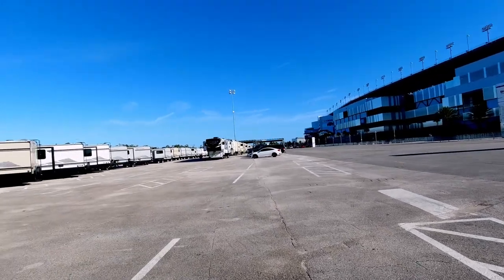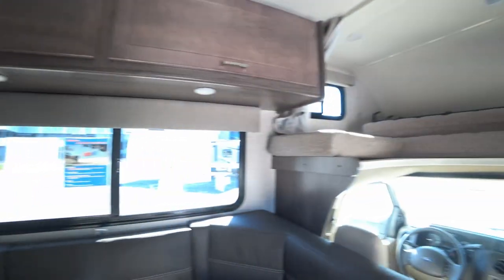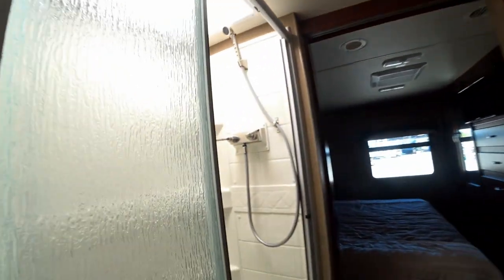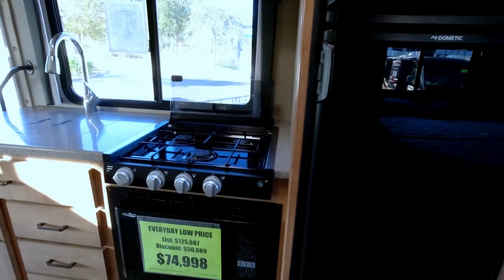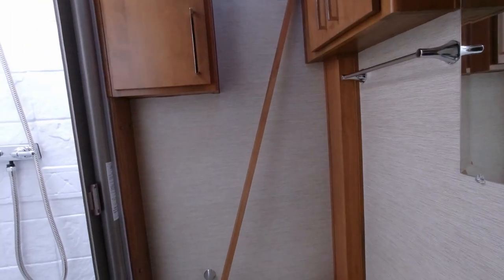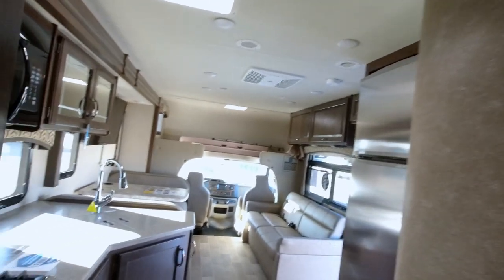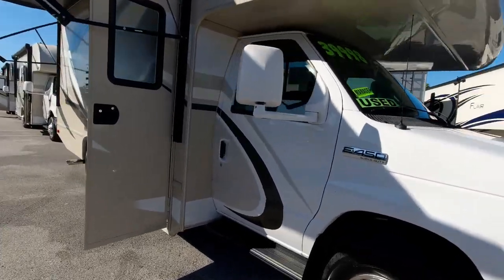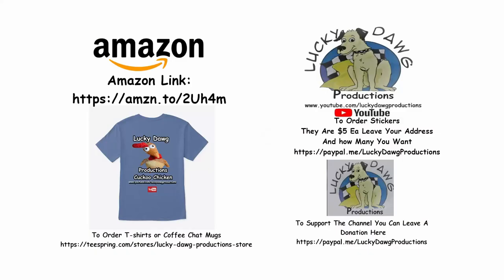Daytona RV Show